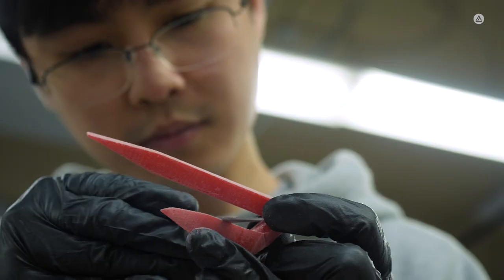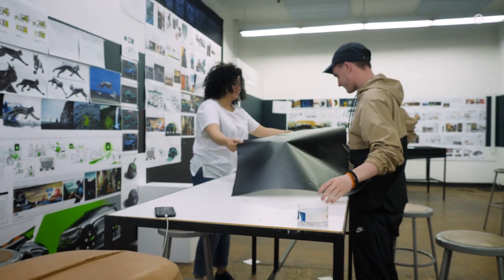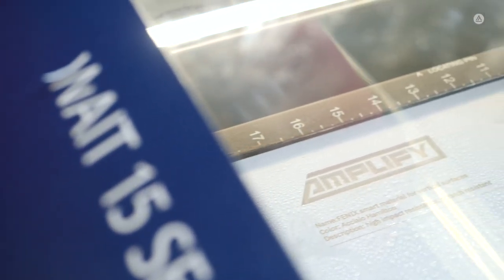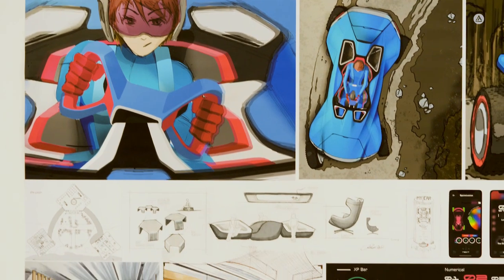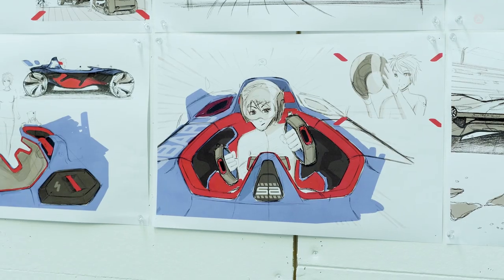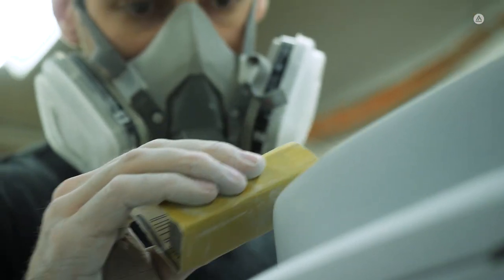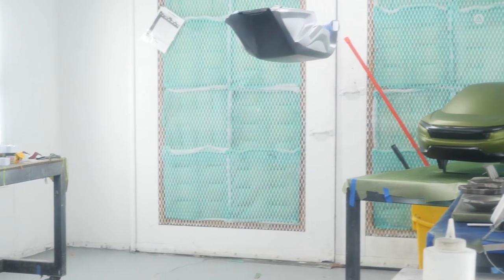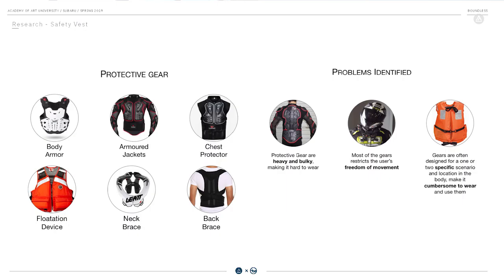Academy of Art University | The Subaru Project – Time Crunch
Episode 5 of 6. The deadline for final presentations has been pushed up, and our students are feeling the heat. Teams are putting in 12-hour days and pulling late nights, but their holistic vision is coming together. Beyond the car design, the challenge has evolved into a cohesive lifestyle brand that looks to the future. With the major components almost finalized, it all comes down to the details now.